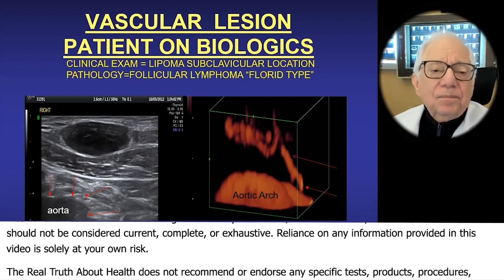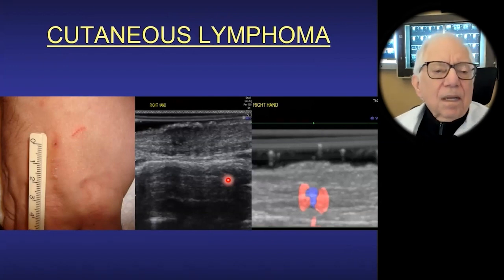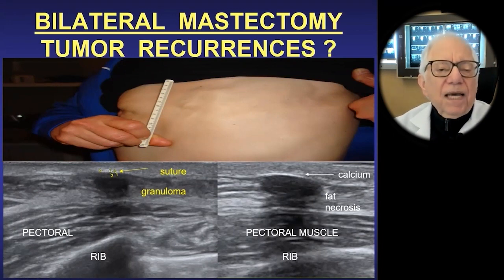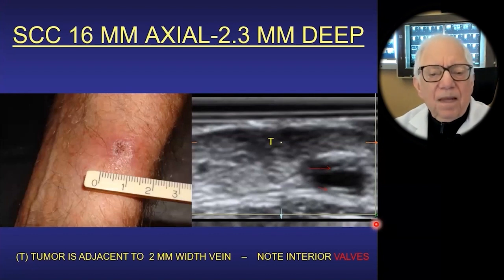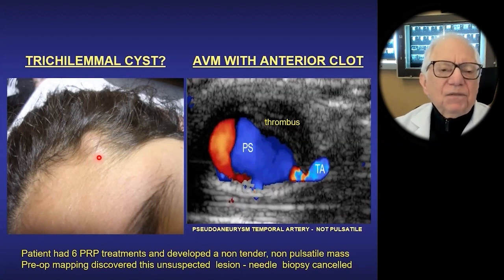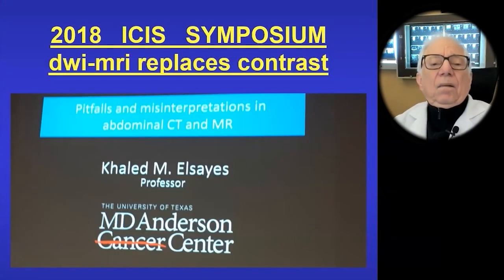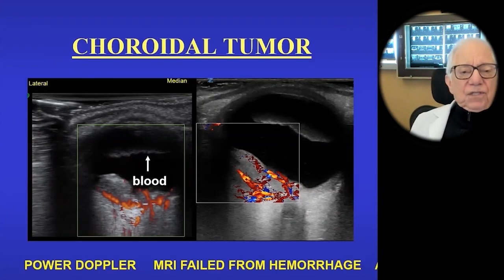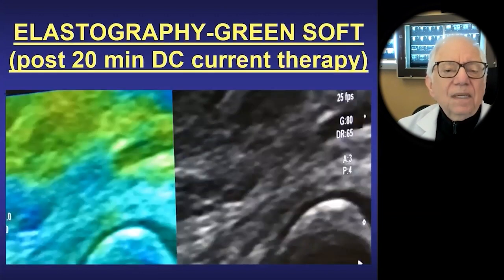Is Using Ultrasound Effective For Finding Cancer?